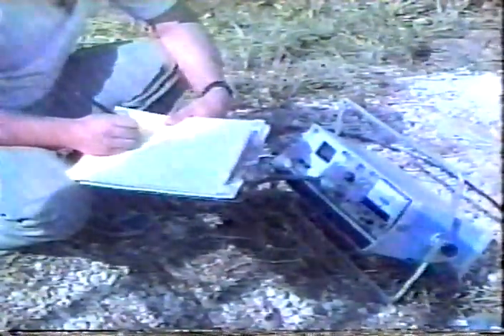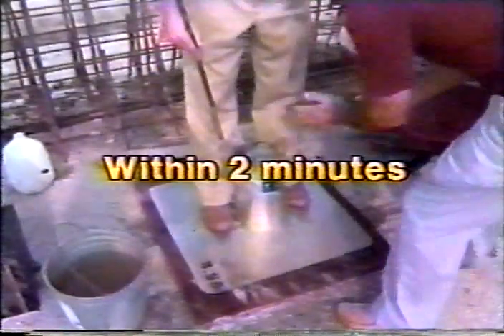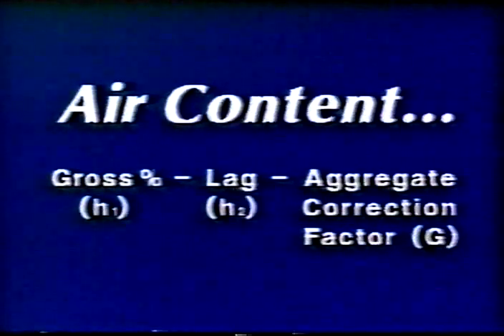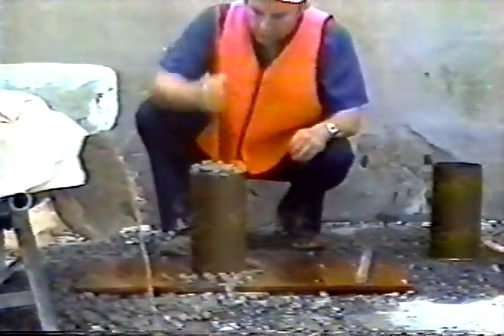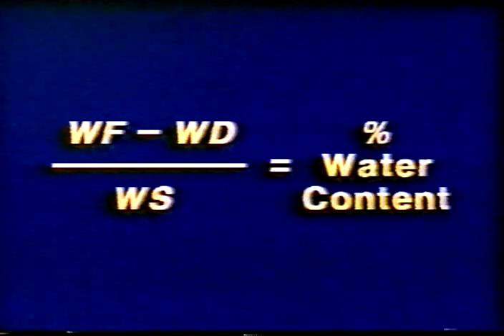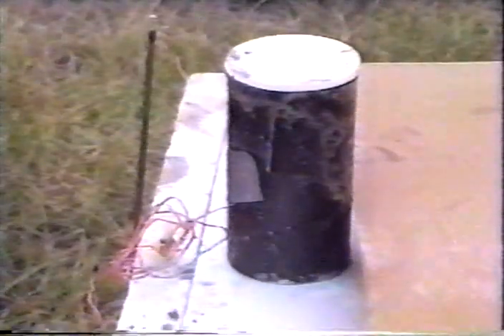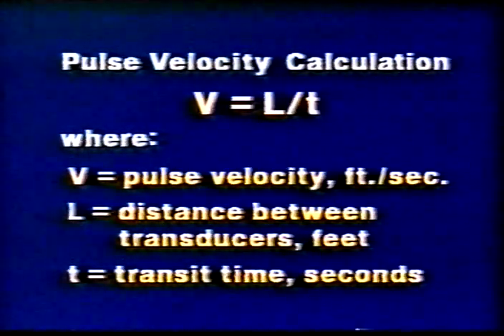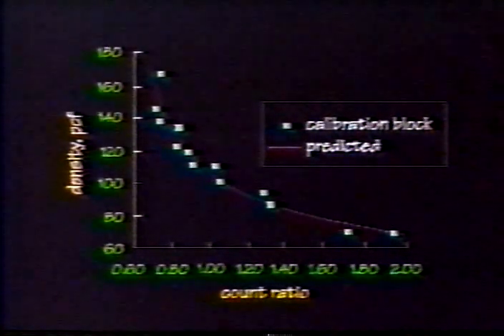Quality Control of Concrete on Site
Covers various testing methods to insure quality as well as procedures for constructing cylinders and beams and slump  (1994)